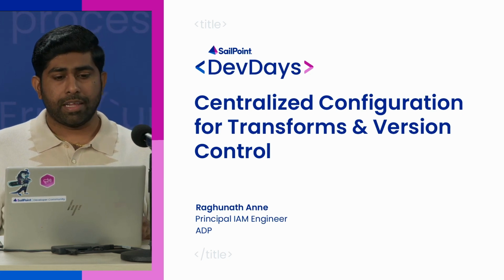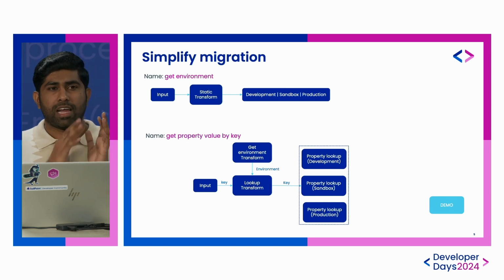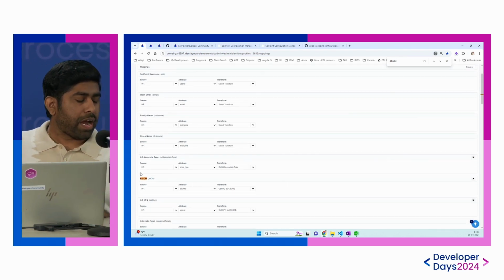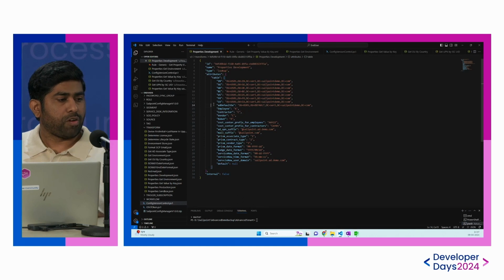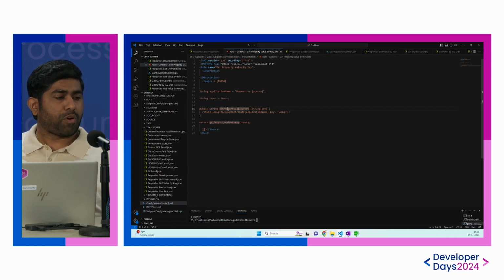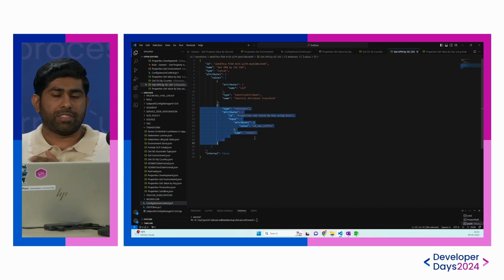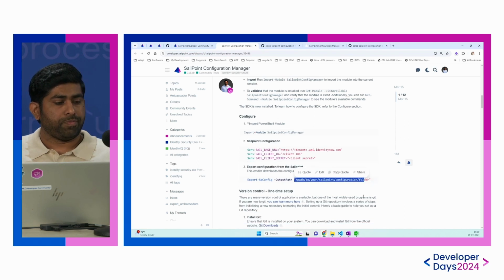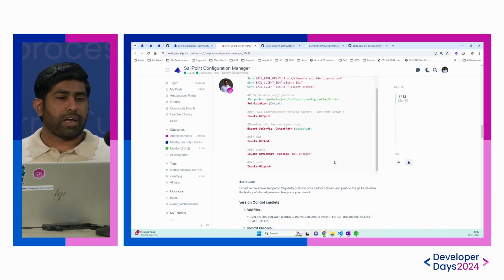Centralized configuration for transforms and version control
Click here to discuss this session, talk to the presenter, and get access to the resources shared by the presenter in the SailPoint Developer Community Forum